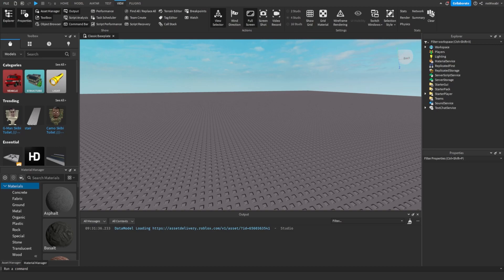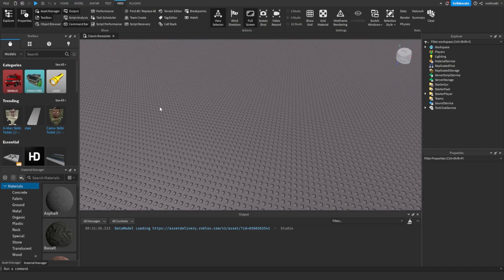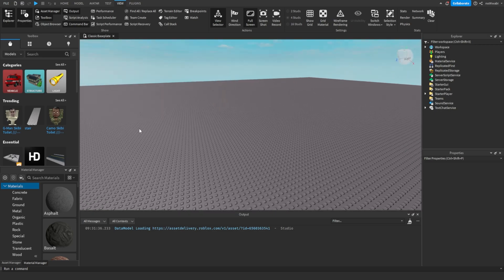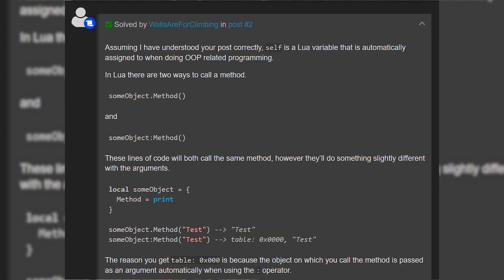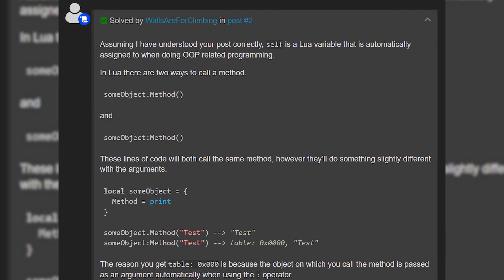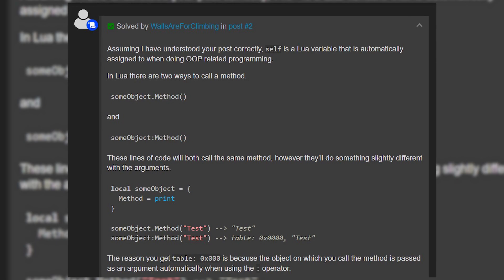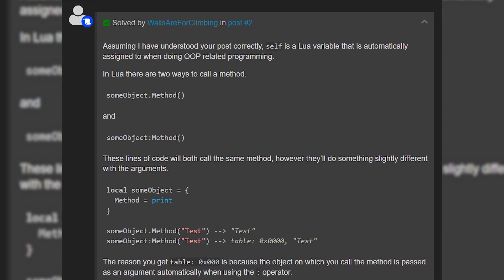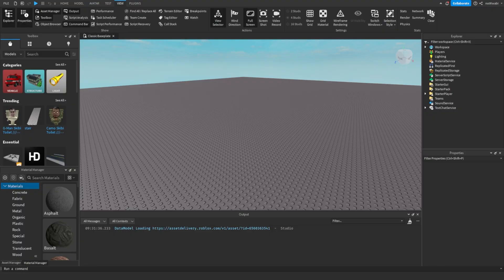What is "self" and how to use "self" | Roblox Studio Tutorial